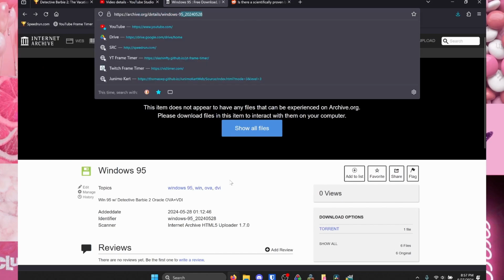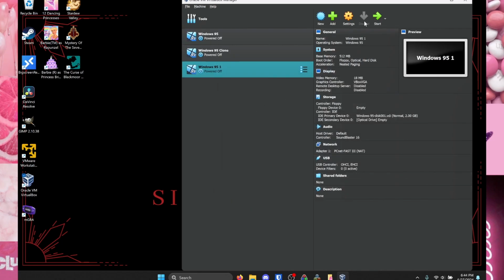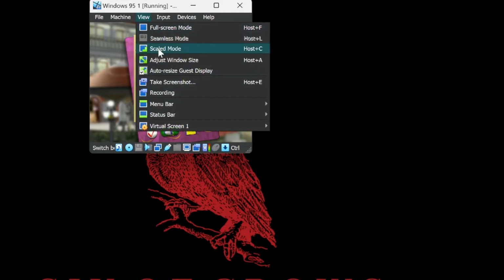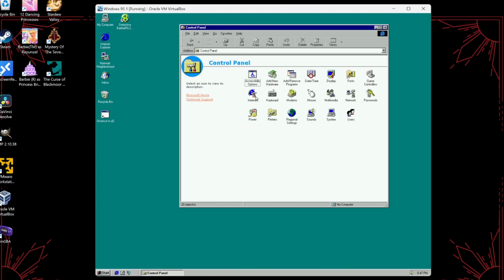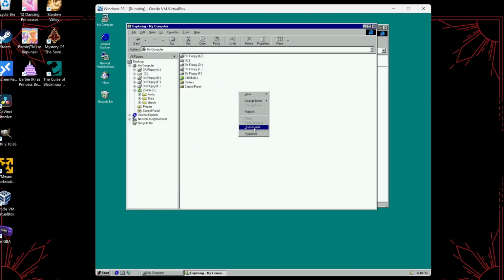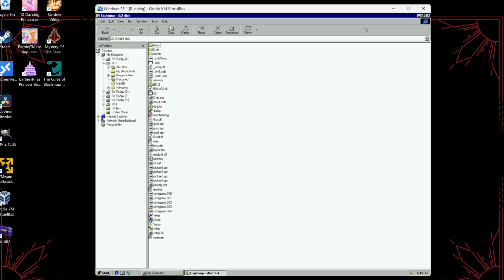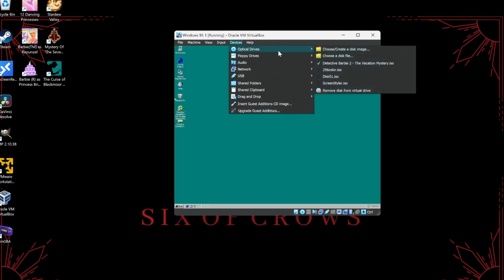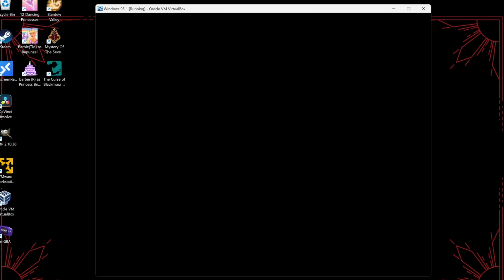Windows 95 VM w/ Detective Barbie 2 Preinstalled!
If this video completely flopped for you, then you can build your OWN Windows 95 VM following this tutorial! (also by me, so if you don't like that find someone else plz)

Written Guide w/ some additional information!
00:00 OVA file you need & how to download
00:14 How to import the Win95 VM (ova)
00:25 How to setup Win95 with the vdi file
00:55 Logging into Windows
01:17 Inserting Detective Barbie 2 Disk
01:34 Scaled mode & how to use it
02:11 Fix if you get Location 2 Code
02:27 How to run DB2 from the Disk exe
02:48 How to uninstall DB2
03:08 How to Install & Run DB2 w/out a disk
05:31 Screen Styler Issue & Workaround
06:57 Fix if nothing here worked